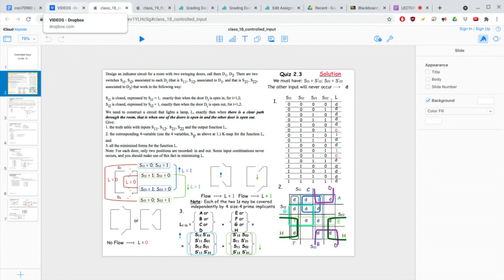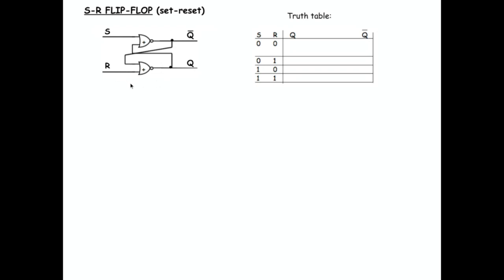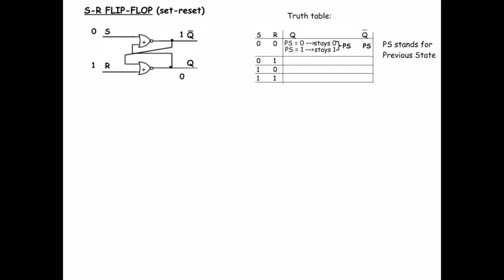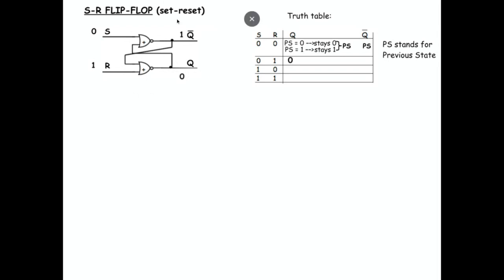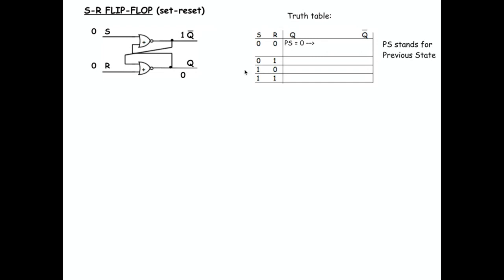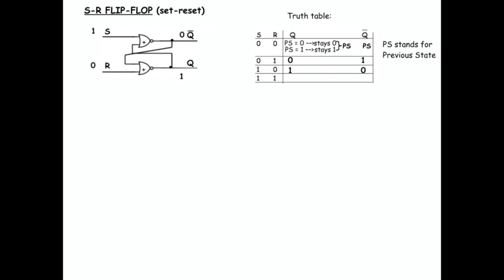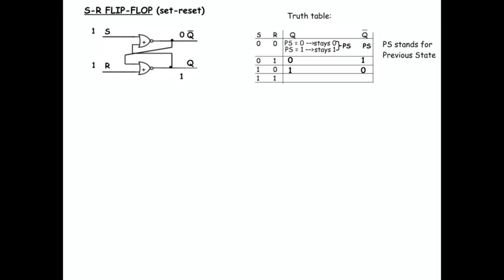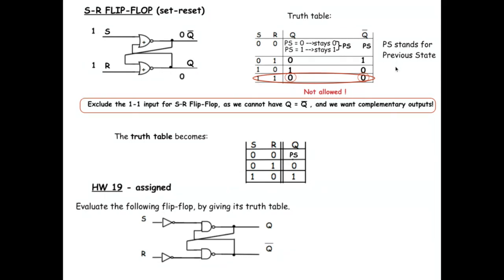Hunter CSCI 160: Lecture 20 - Flip-Flop Gates